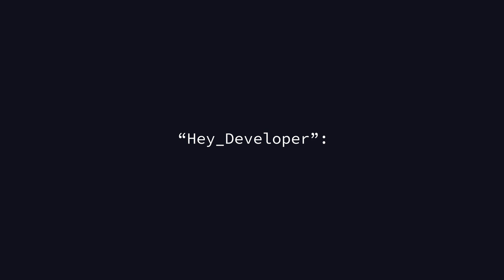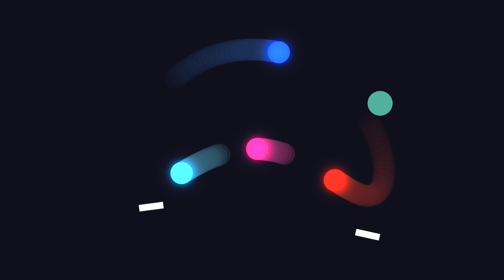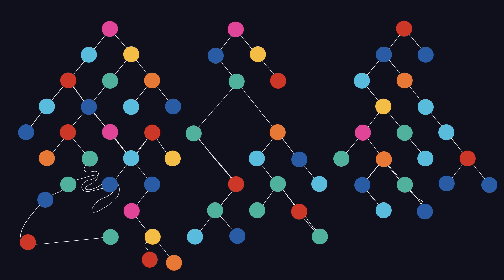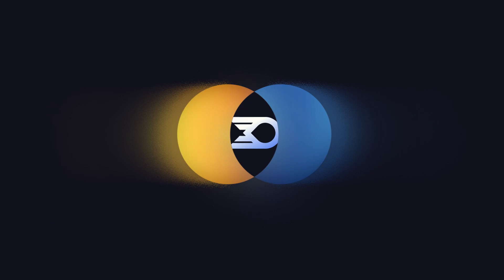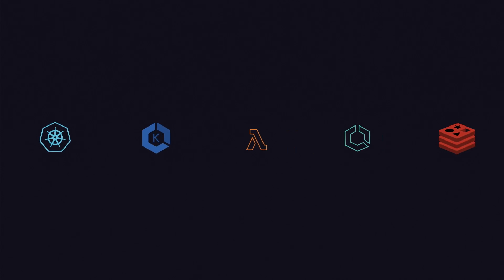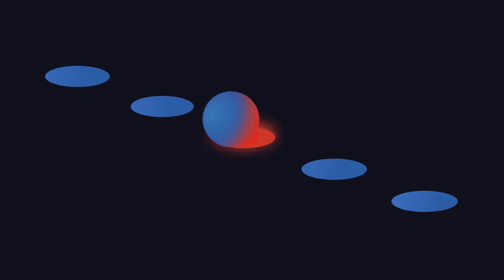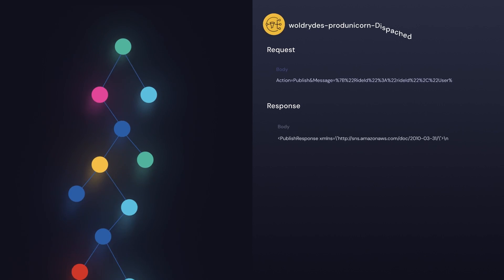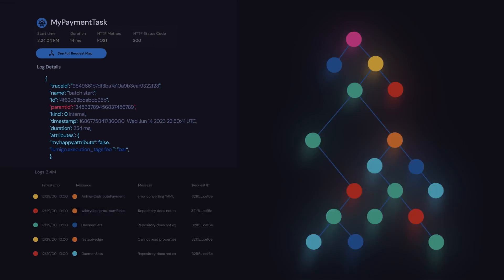Lumigo's Observability and Troubleshooting Platform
Lumigo is an observability and troubleshooting platform that autonomously deploys Observability in under 5 minutes with a single click, automatically capturing and contextualizing all of the metrics, logs, and distributed traces developers need to troubleshoot microservice issues in production. Lumigo is the only observability platform that enriches traces with complete in-context request and response payloads and correlates them to the relevant logs and metrics, enabling developers to resolve issues up to 80% faster.